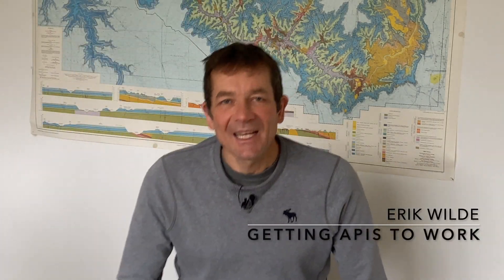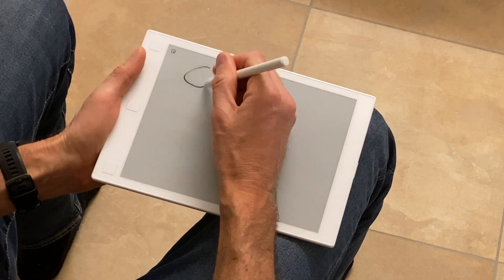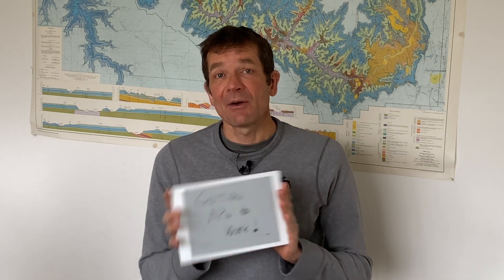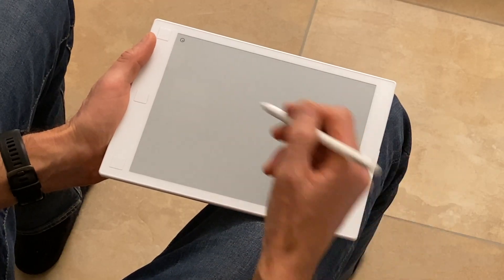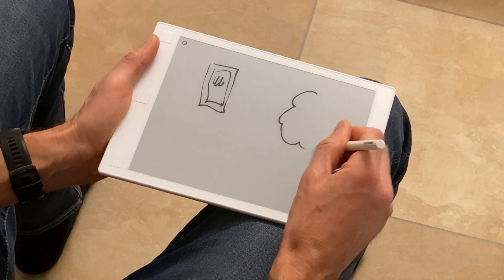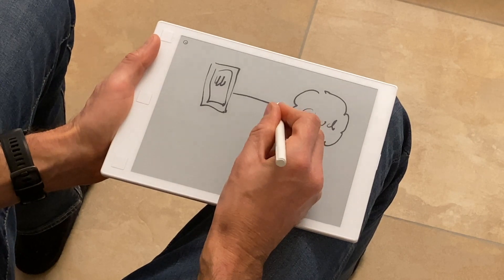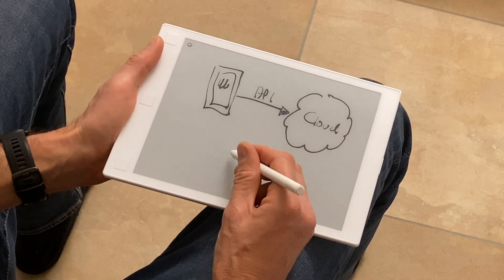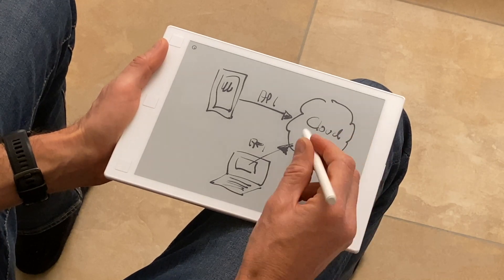What is an API? It's a Networked and Reusable Technical Interface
In this initial "Getting APIs to Work" episode, I am exploring the question what an API actually is. This question and topic will be revisited many times on this channel, but I wanted to start with the two most fundamental aspects of APIs: In order to be useful in today's distributed and quickly evolving world, APIs must be (1) networked and they must be (2) reusable.
All of the interesting scenarios and expectations around APIs fundamentally rely on these two constraints (and very few others). So I thought it would be useful to start my "What is an API?" series with this exploration of the fundamentals of APIs.
Future videos will look into specific scenarios, business goals, technologies, and all the other things that people think about when they hear about or consider using APIs.
I am just starting this channel and have some ideas about what I want to do, but of course getting feedback from anybody interested in APIs would be much better than just me following my own ideas!

This video is part of a series of videos all discussing "What is an API?".

1. "What is an API? The Fundamentals" (this video)